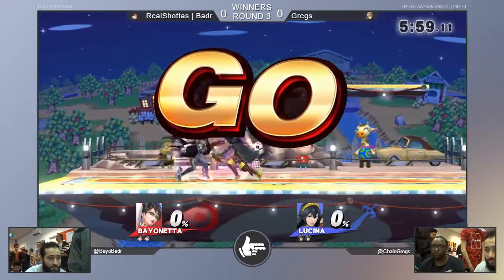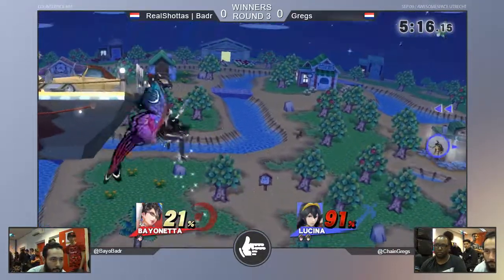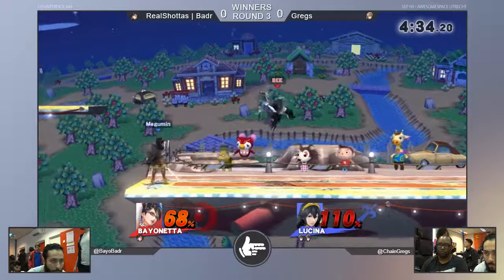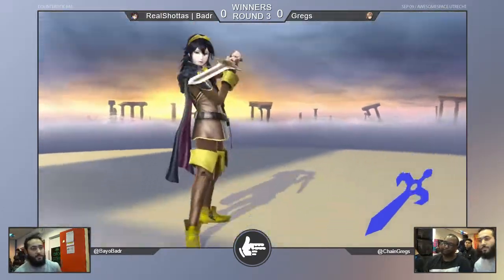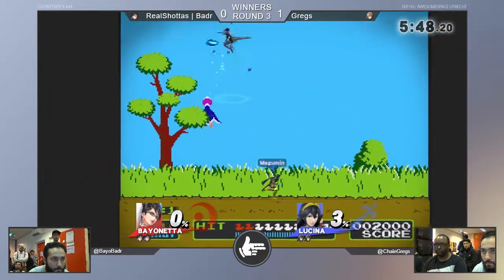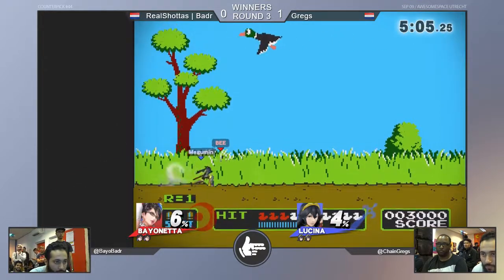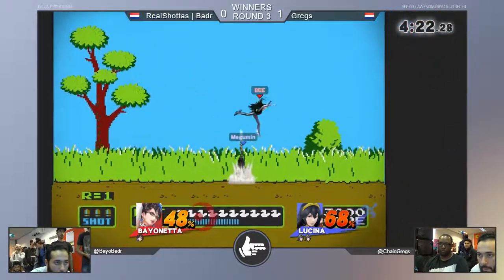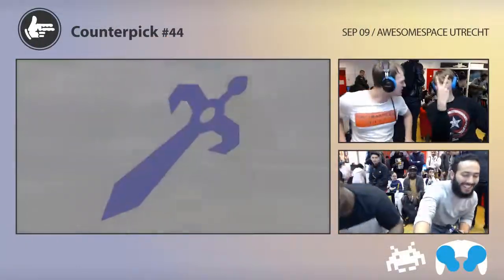Counterpick 44 | Badr (Bayonetta) vs Gregs (Lucina) | Winners Round 3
Counterpick 44
Awesomespace, Utrecht, The Netherlands
08/09/2017

Want to attend our tournaments?